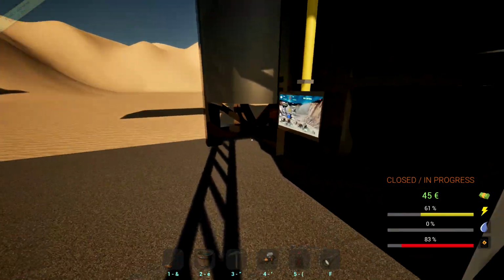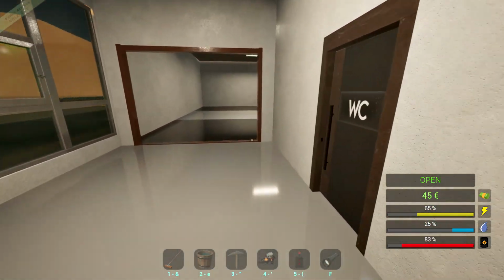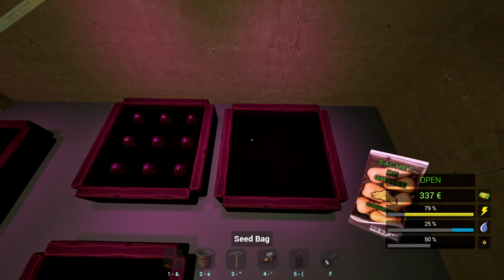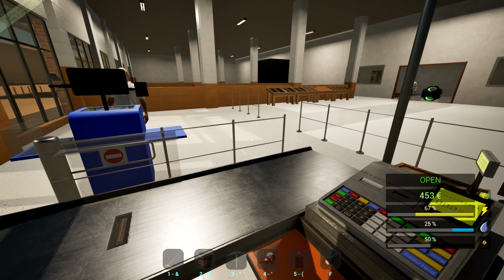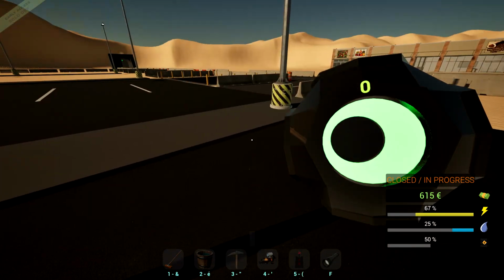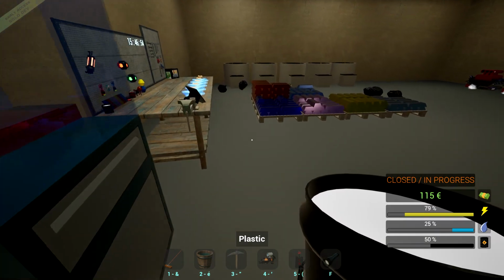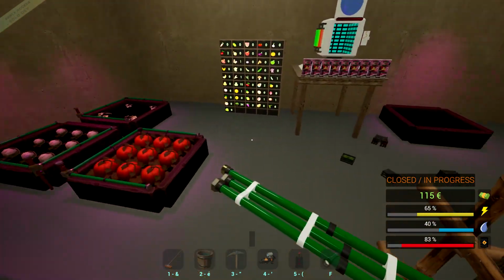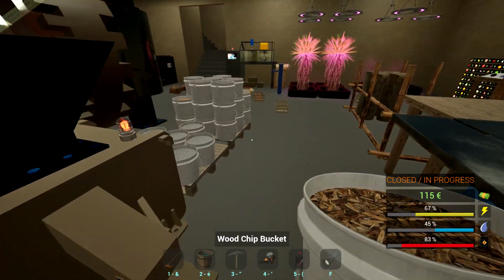EP12 Earning cash & Automatic watering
Inherit an abandoned shopping center. Make it functional and produce many products in your underground laboratory! Get rich by selling them to your customers. Develop and expand your center with many features!